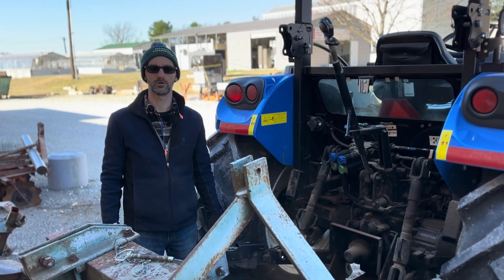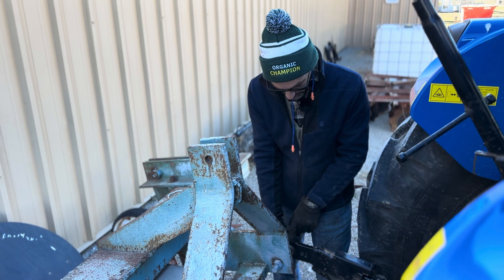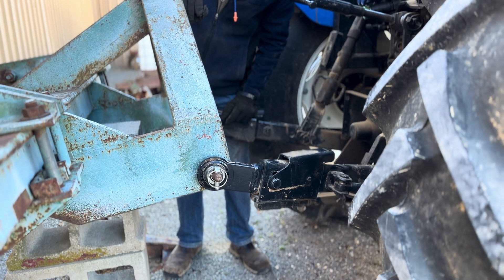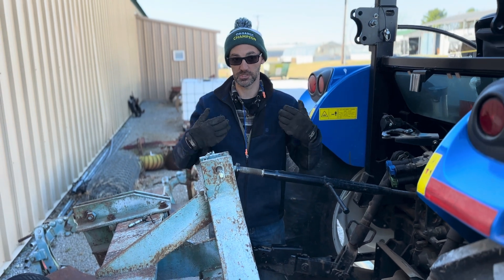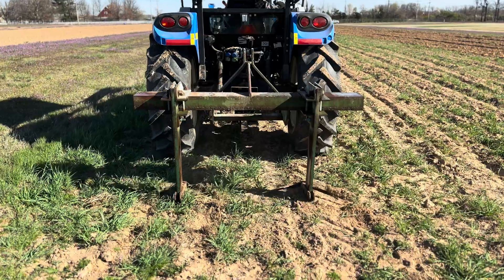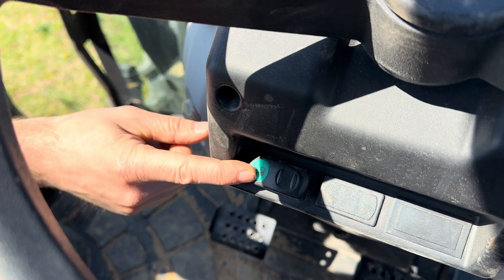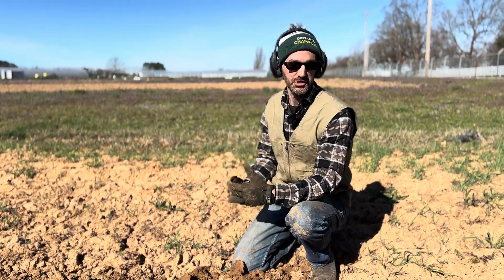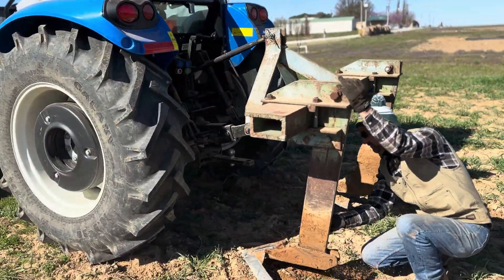Subsoiler - Equipment SOP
Learn how to properly attach and use a subsoiler for deep tillage. Joe from CAFF provides a step-by-step guide on attaching the subsoiler, adjusting the three-point hitch, driving the tractor correctly, and breaking up the ground to create a deep root zone for growing crops. The video covers key elements such as ensuring the implement is centered, adjusting the height and depth settings, and safely operating the tractor to avoid damage. Joe also shares tips on cleaning the subsoiler and the importance of idling the tractor before shutting it down.

00:00 Introduction to Subsoil Layer Setup
00:07 Attaching the Subsoil Layer to the Tractor
00:59 Securing the Subsoil Layer
01:24 Leveling and Adjusting the Subsoil Layer
02:31 Field Operation and Depth Control
03:48 Final Adjustments and Field Work
04:27 Post-Operation Procedures
04:46 Conclusion and Best Practices

This video was supported by the USDA Ag Marketing Service Transition to Organic Partnership Program and the University of Arkansas System Division of Agriculture.